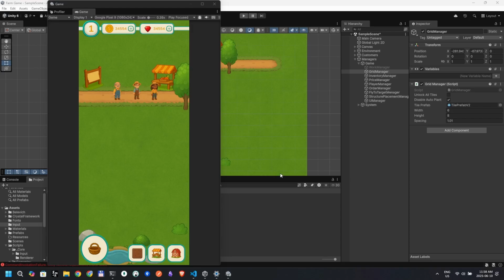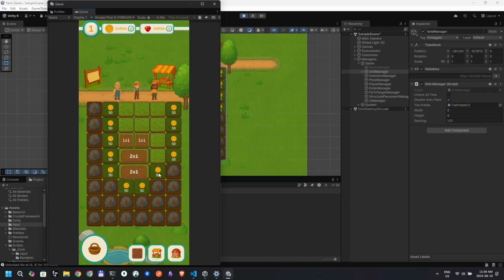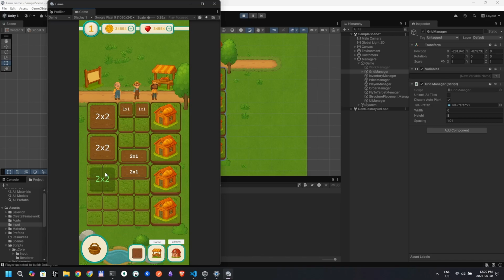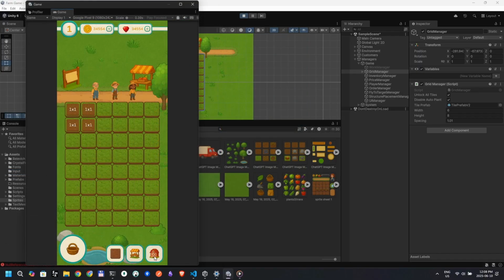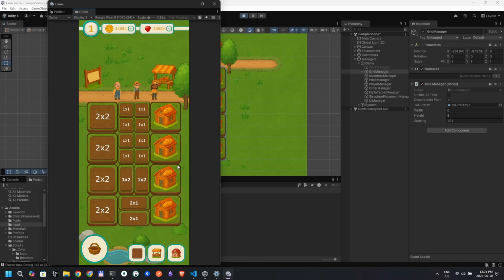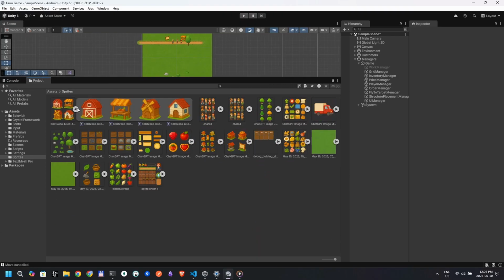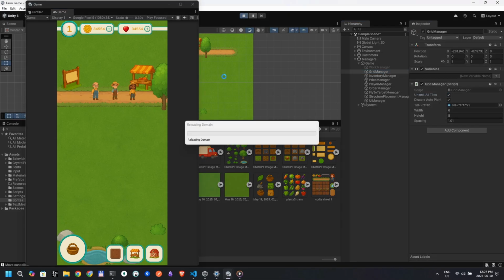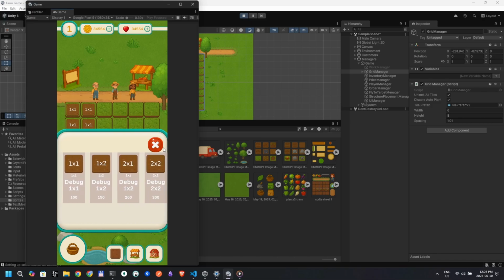I Quit My Job to Build My Dream Farming Game - Devlog #1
After more than 7 years as a senior software developer, I've decided to take the biggest risk of my life: quitting my job to build my dream cozy farming game entirely from scratch. This is the start of that journey, and I'm taking you along for the ride.

In this first devlog, I'm tackling the absolute foundation of the game. I'm moving from a simple crop grid to a fully dynamic system that can handle physical buildings. You'll see my progress as I:
✔️ Refactor the core grid system to support multi-size structures.
✔️ Build the first version of the "Builder Menu" UI.
✔️ Implement the essential "move" functionality so players can rearrange their farm.

It's a huge step towards making this feel like a real, interactive world!

My goal is to create a charming and relaxing farming simulator where you can build your dream homestead, fulfill orders, and create a beautiful, productive space. This channel, LakiK Dev, is the open and honest diary of my journey as a solo indie developer. I'll be sharing the highs, the lows, the successes, and the struggles of building a game and a business from the ground up.

Every bit of support means the world to a solo developer.